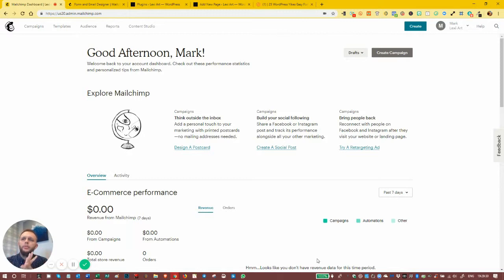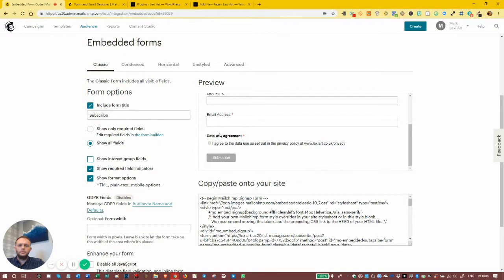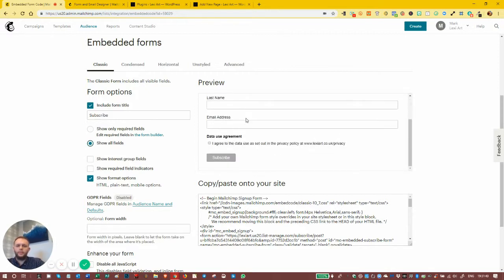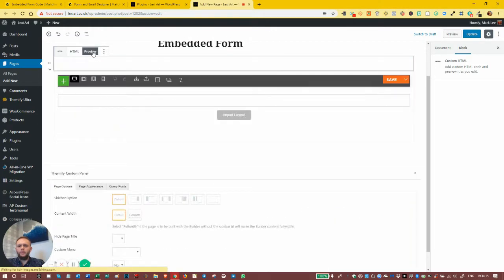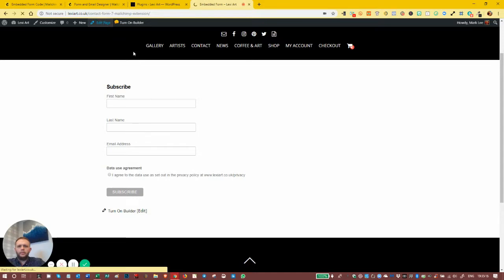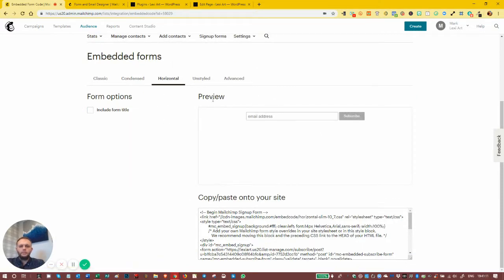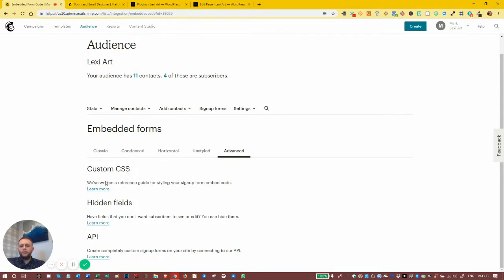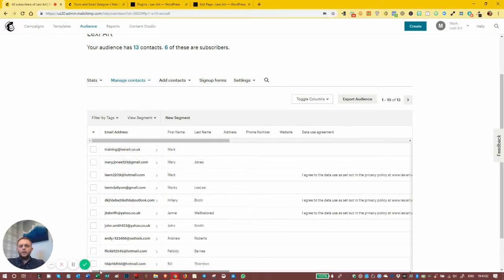Mailchimp 26 embedded form